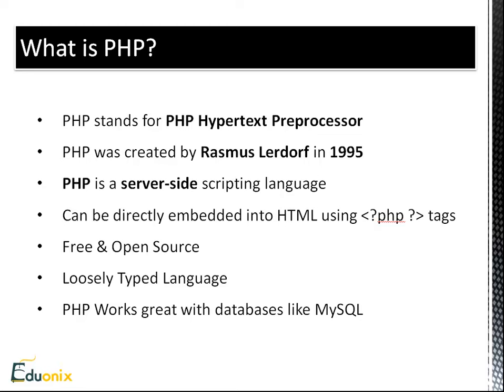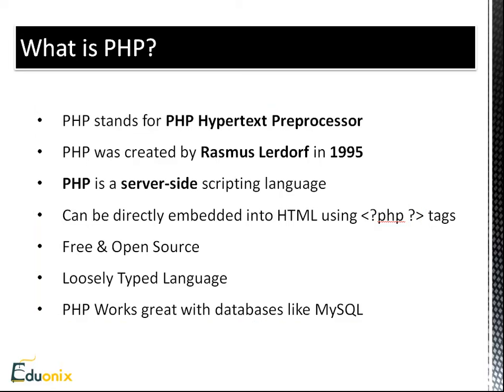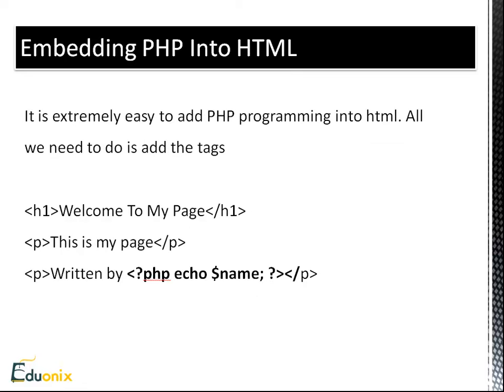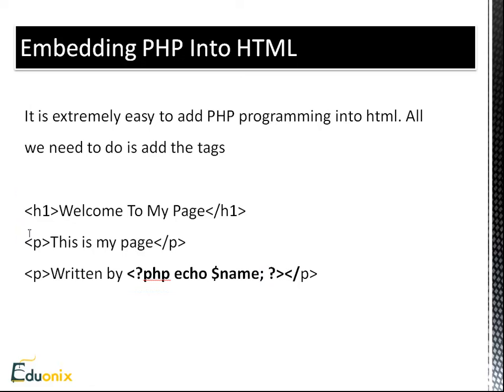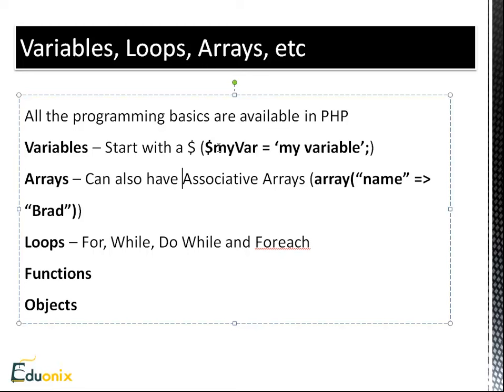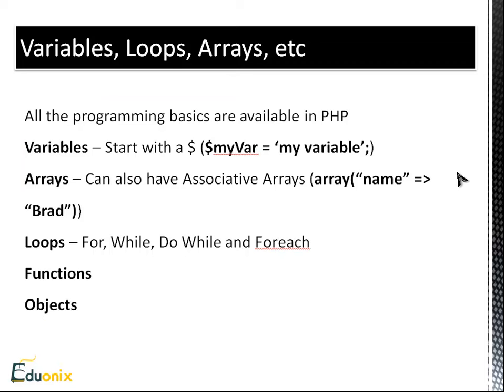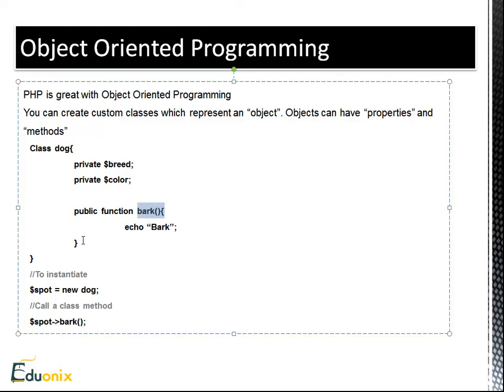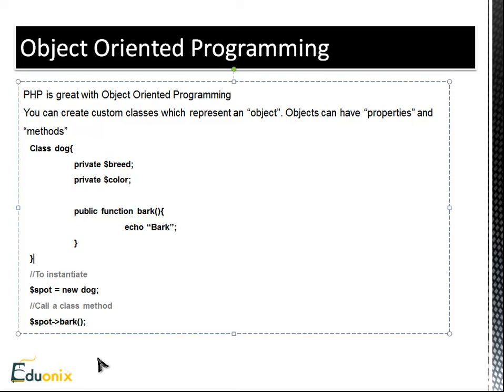Learn PHP Basic Fundamentals from Scratch - Part 2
This video explains the fundamentals of the PHP language.